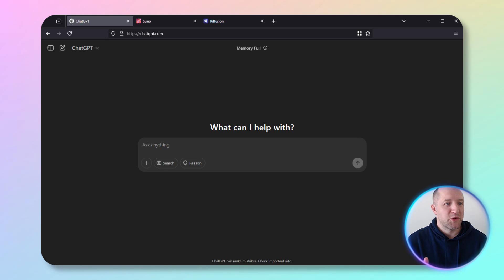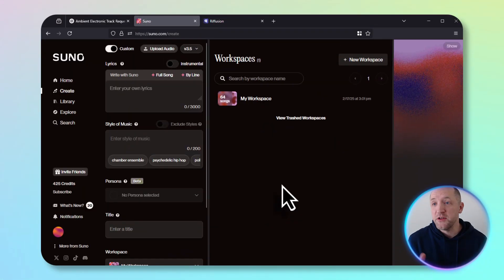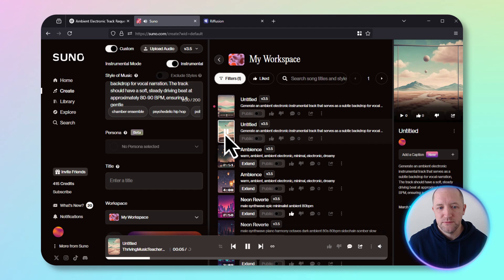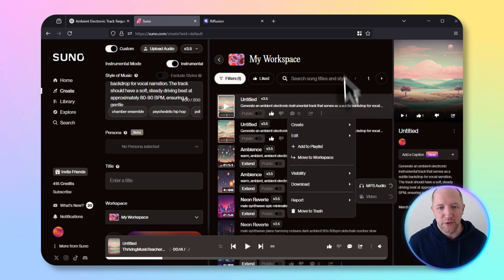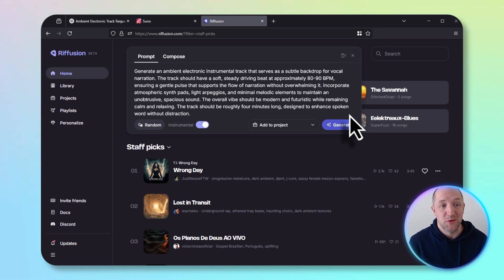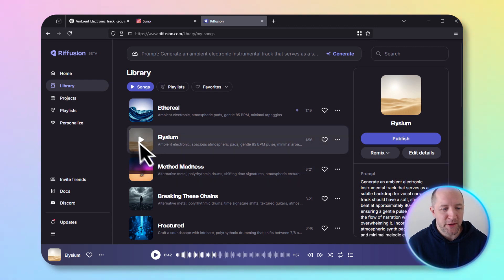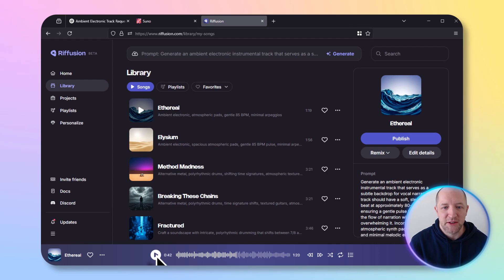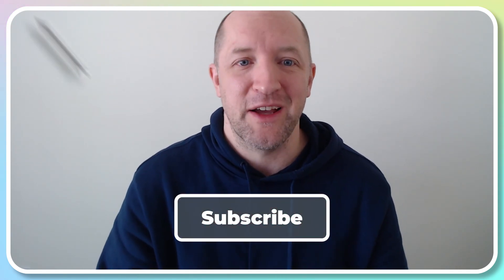AI Music Generation Comparison - Suno vs. Riffusion AI 🎵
AI music generation has been around for a few years, but it's finally getting to the point of being usable in your video projects. In this video, we'll take a look at a few different AI music generation services, Suno and Riffusion, to see which one delivers the best results when making videos in Camtasia and other video editing apps!

Thanks for stopping by, hopefully you found this video helpful!